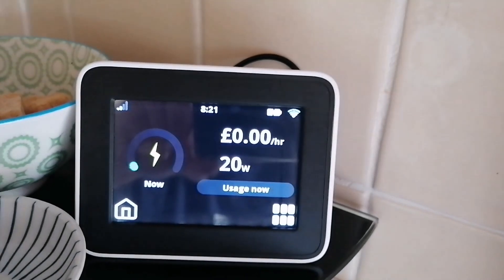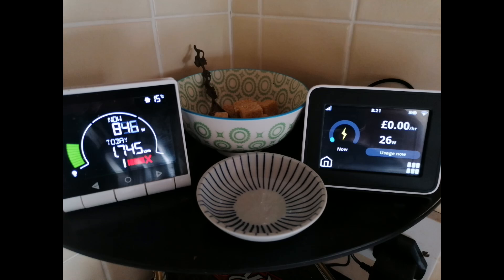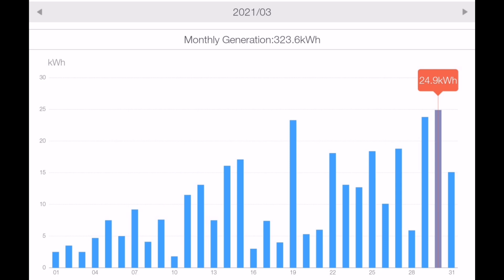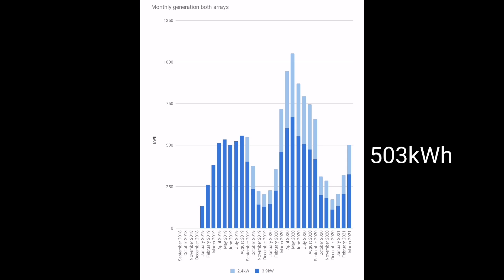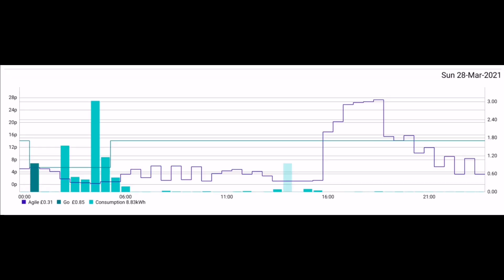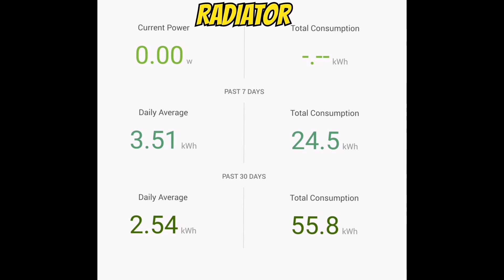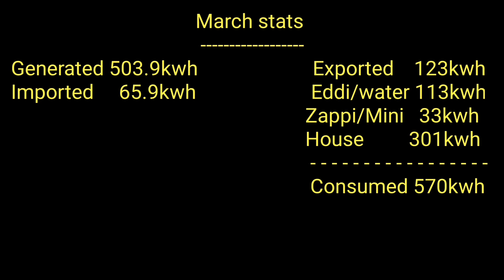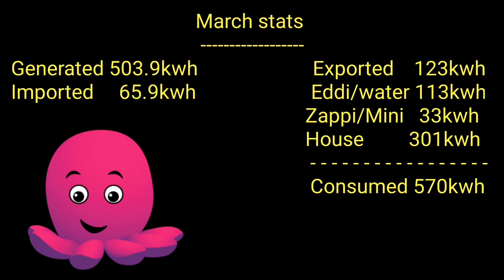Spring solar energy update - too much export?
March madness. Too much export now the sun's shining a little more.
Another month learning and understanding how to best utilise our solar assets and the Givenergy battery.

Kasa smart plugs are revealing a significant amount of energy has been used to supplement our central heating this month. Normally I'm sure it would've been used to charge our electric car but with reduced travel during the UK lock down it's good to have alternative uses for the energy.

Energy costs remain incredibly low with Octopus Agile and for anyone considering a green energy provider wanting to reduce their energy costs too, its an absolute no brainer.

The next few months should be brighter all around. More sun, more energy, lower costs and more travel... I hope.

Solar Config:
PV all JA solar
14X280w (3.6kw Solis )
  8X300w (2.4kw Solaredge)

My recommendation for solar/battery installer:

Power Different
Hethel Engineering Centre
Chapman Way
Hethel
NR14 8FB